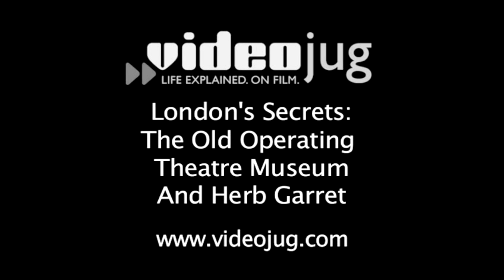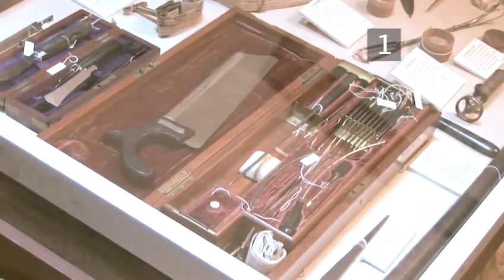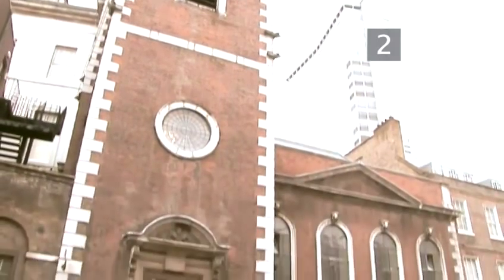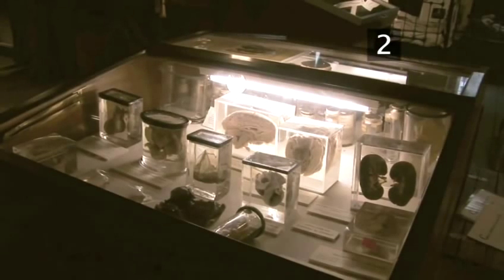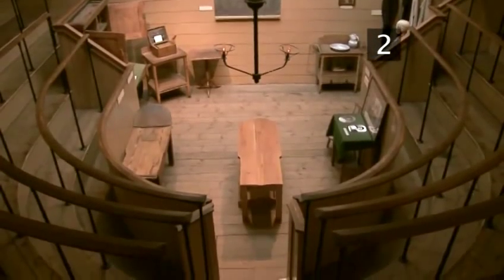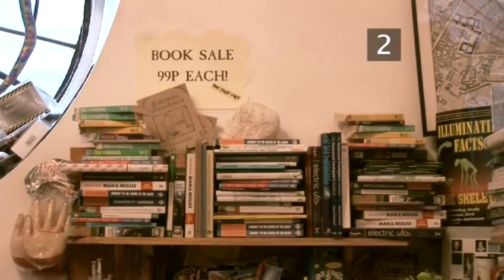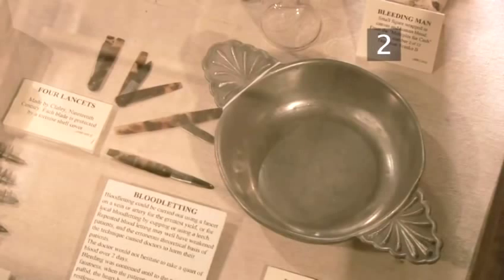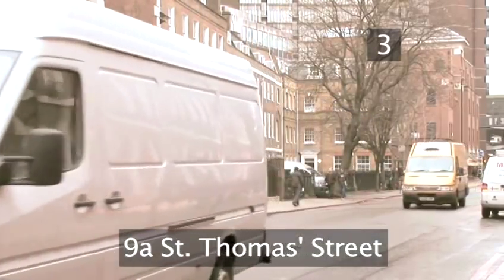London: A Guide To Exploring The Old Operating Theatre Museum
Have you ever wanted to get good at london. Well look no further than this informative video on London: A Guide To Exploring The Old Operating Theatre Museum. Follow Videojug's professional experts as they steer you through this educational resource.